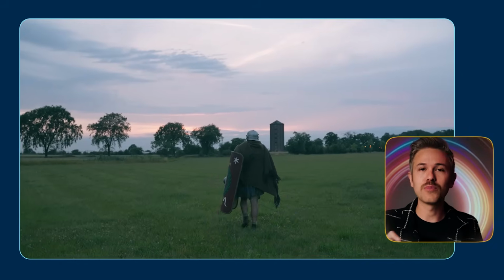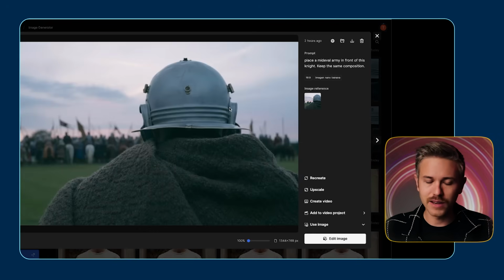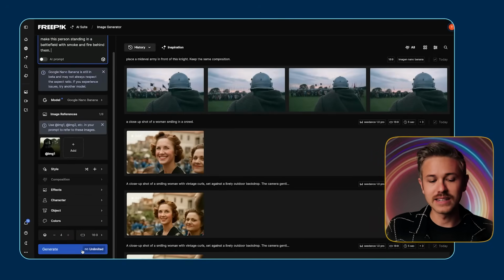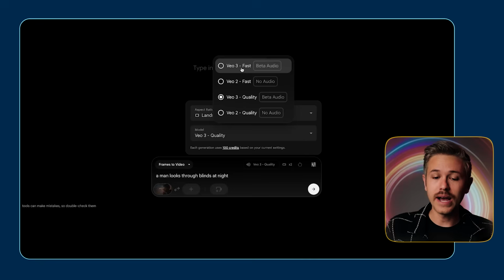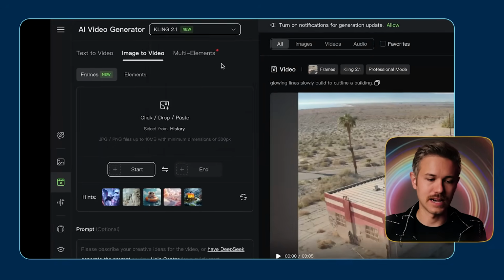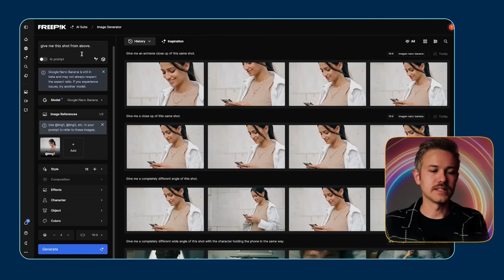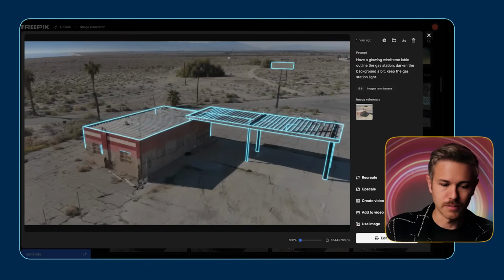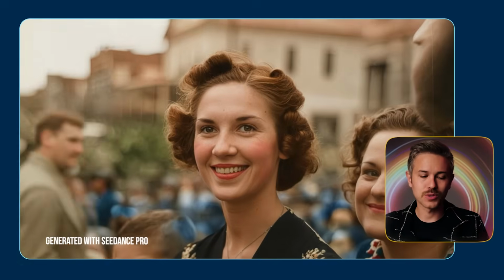7 AI Filmmaking Hacks Using Nano Banana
courses